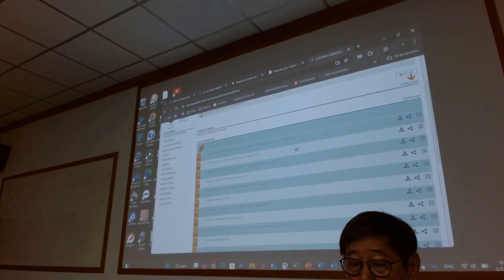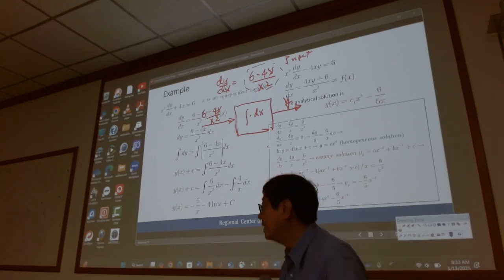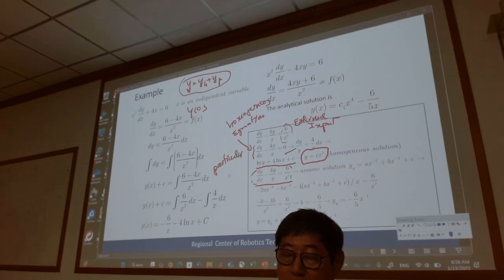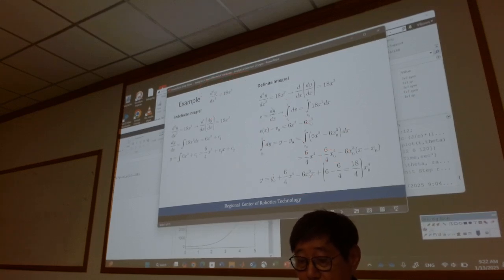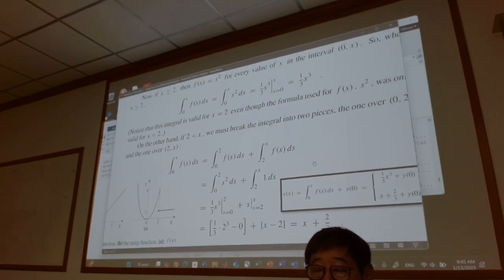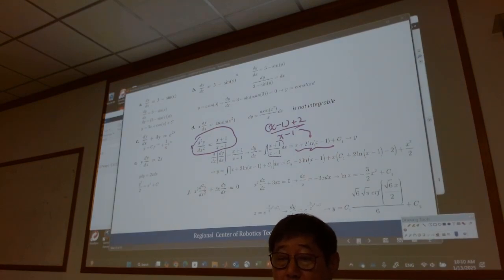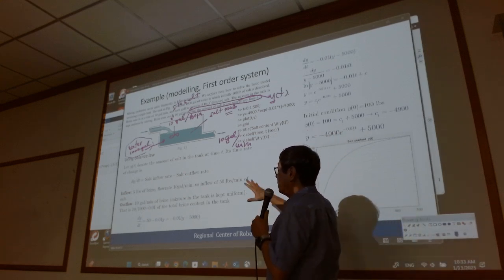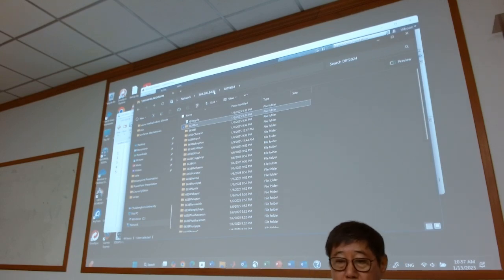Class 2 1 Diff Equ